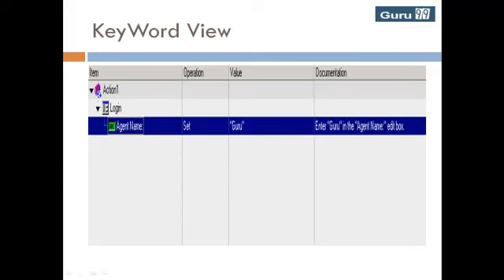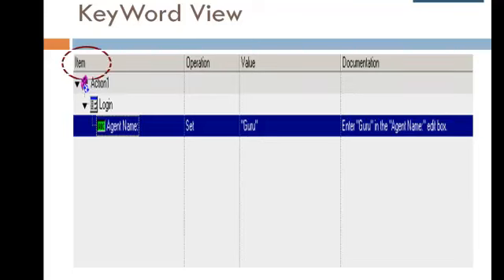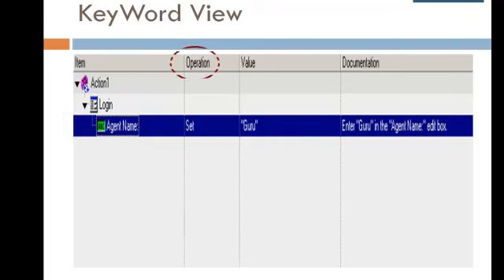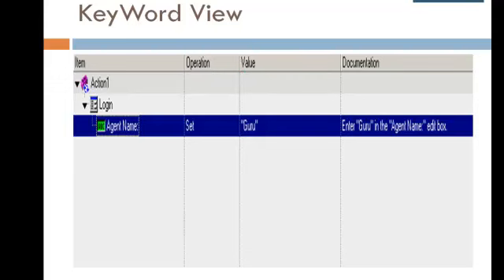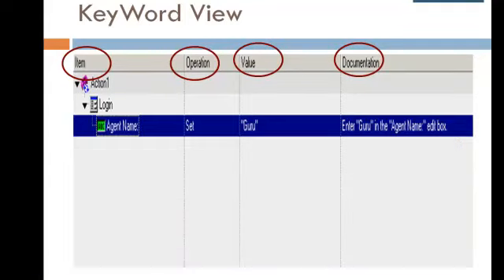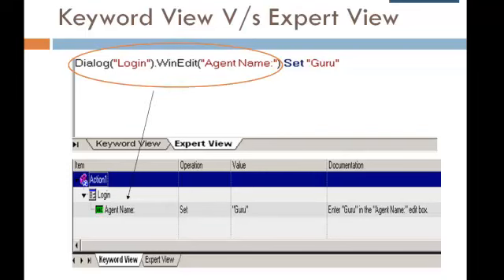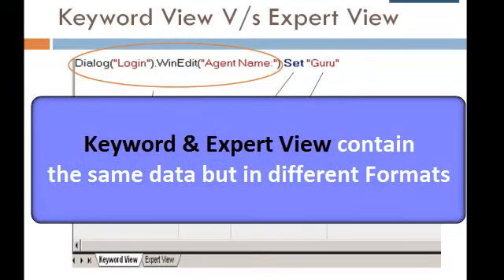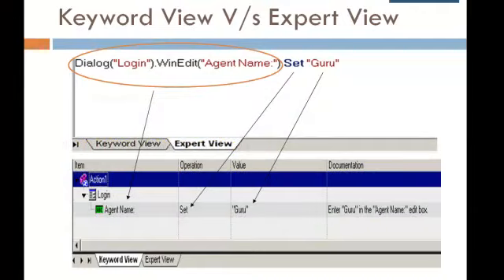Keyword View and its comparison with Expert View -HP UFT/ QTP Tutorial #8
This tutorial interprets the Keyword View and compares the Expert & Keyword View